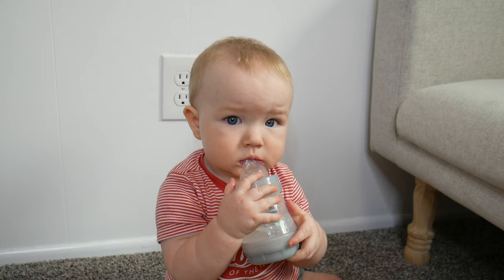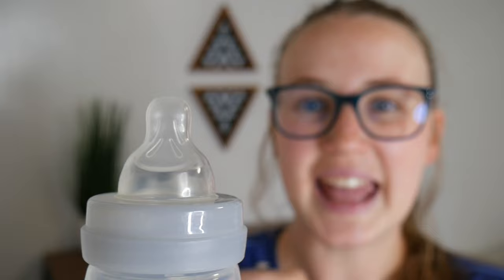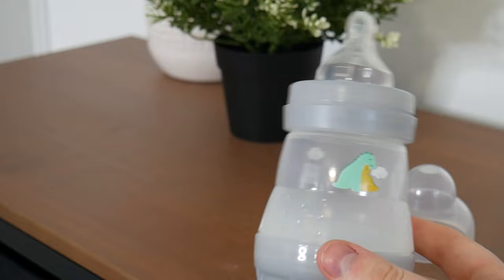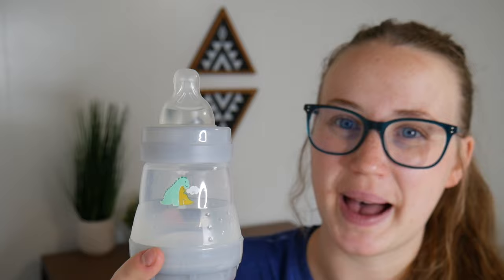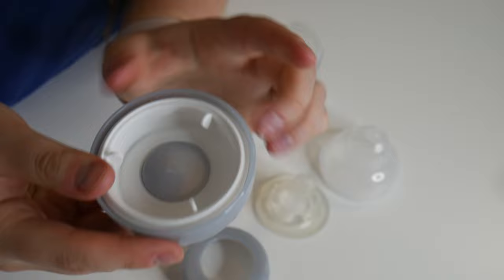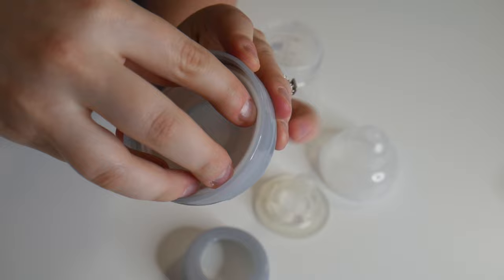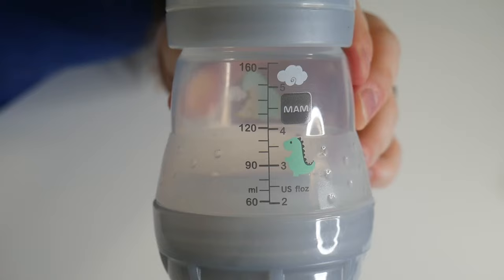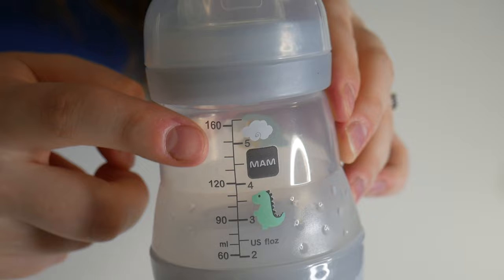Easy Start Anti-Colic Bottle Review | MAM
🔗 🔗Product Links 🔗🔗
Anti-Colic Bottle

ANTI-COLIC - Our vented base design releases liquid slowly, reducing colic symptoms in 80%* of babies by eliminating bubbles that cause gas and aggravate colic & reflux
BREASTFED BABIES - The elongated nipple shape of our anti colic baby bottles feels just like mom so parents and newborns can easily switch between breastfeeding and bottle feeding
EASY CLEAN - No need for a separate bottle sterilizer: MAM bottles self-sterilize in the microwave in 3 minutes, meaning fewer baby items to take on the go
BPS/BPA FREE - All MAM anti-colic bottles are 100% BPS and BPA free, guaranteeing peace of mind for parents and a safe start in life for your newborn
PRODUCT DETAILS - MAM Easy Start Self-Sterilizing Anti Colic Baby Bottles 5 oz (1-Pack), 1 Baby Bottle with 1 Slow Flow Silicone Nipple, Baby Essentials, Unisex, White